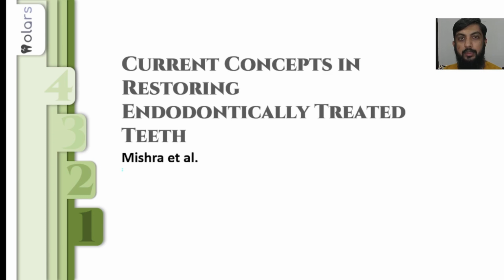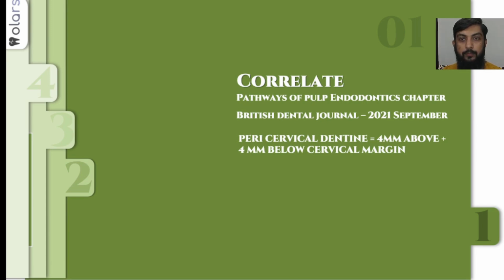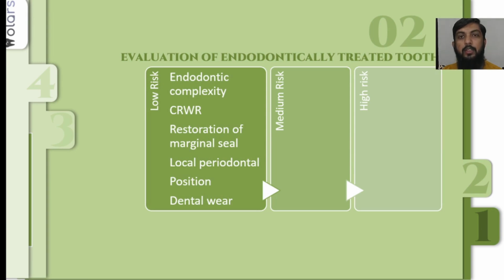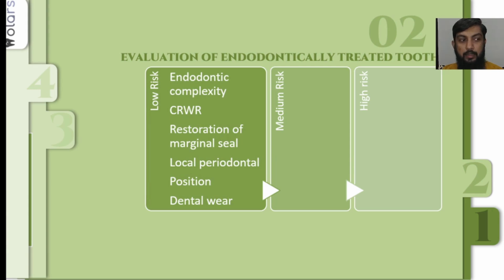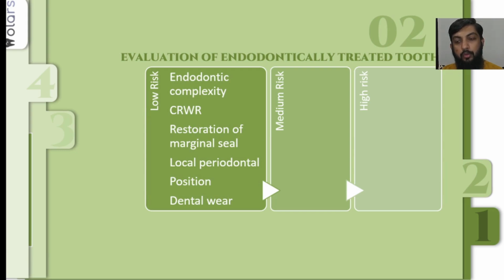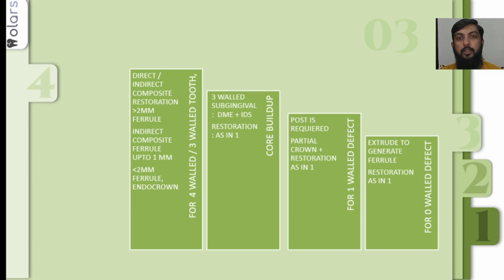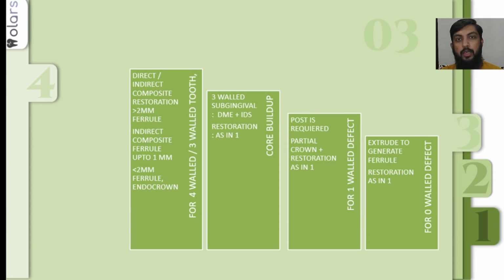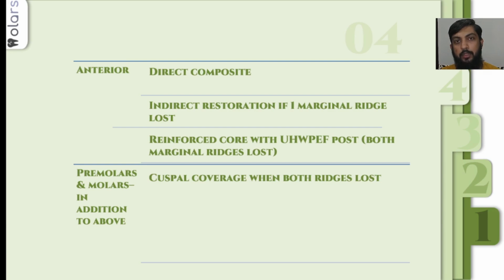STOP Making These Common Mistakes After a ROOT CANAL Treatment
There are new concepts and strategies for restoration of endodontically treated tooth. I have summarised an excellent article from Mishra et al. published in January 2025 dental update. This article is divided into 3 themes:
1. Evaluate the tooth for restoration.
2. Core buildup criteria.
3. Restoration recommendations.
I have also provided reference to relevant articles to explain concepts such as: Cervical Margin relocation (CMR) ,  algorithm for restoration of these teeth and peri cervical dentin